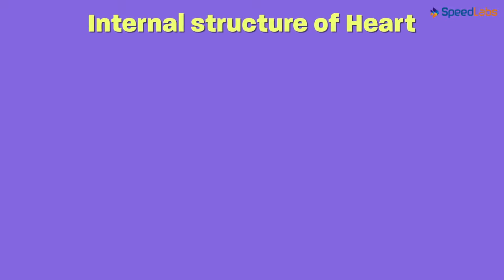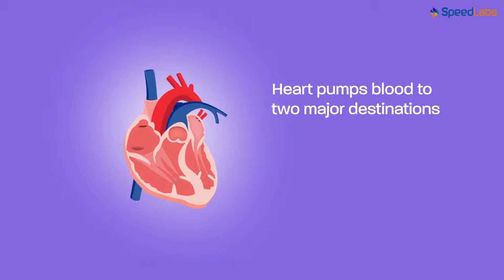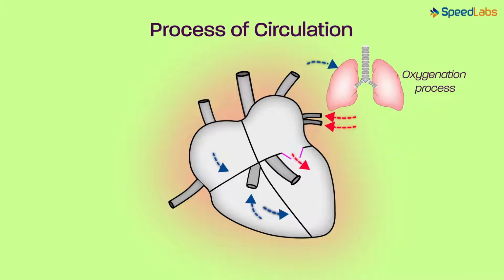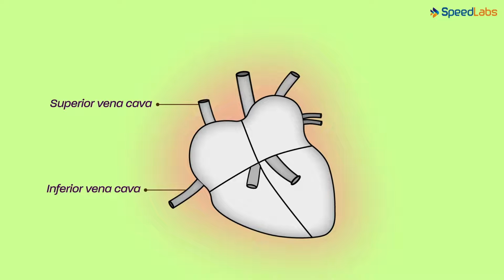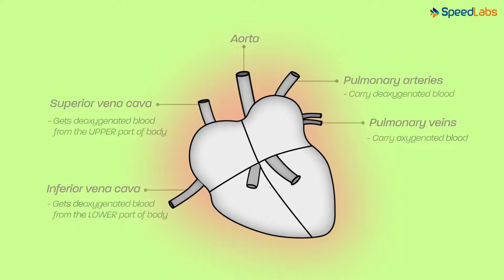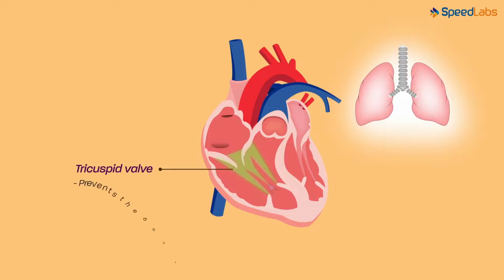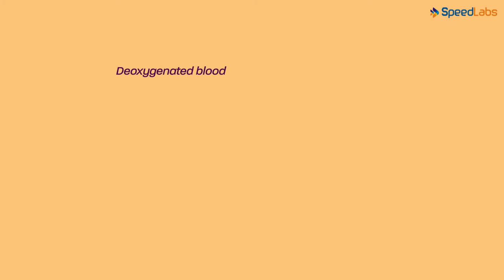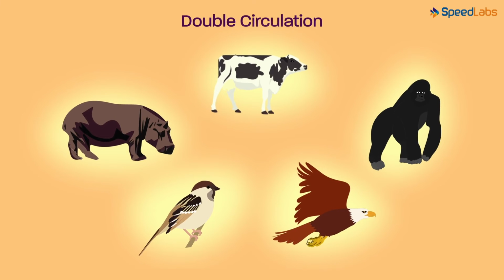Class-10-Science-Ch-10-Life Process-Topic- Human Heart Part 2